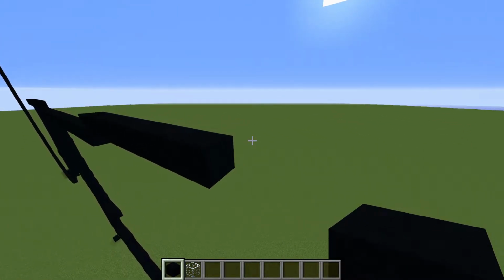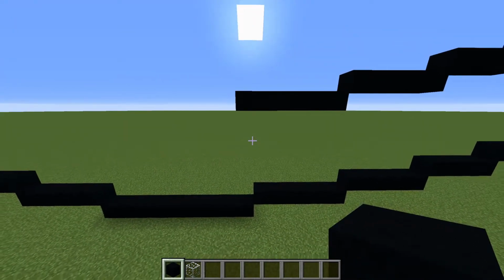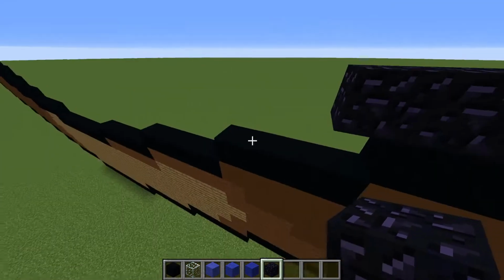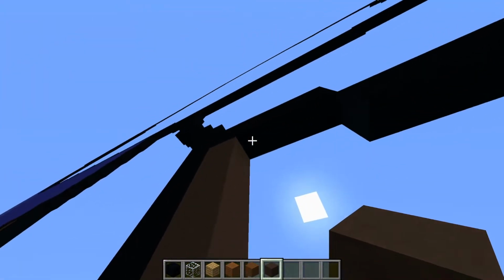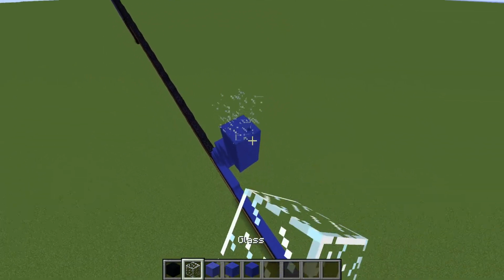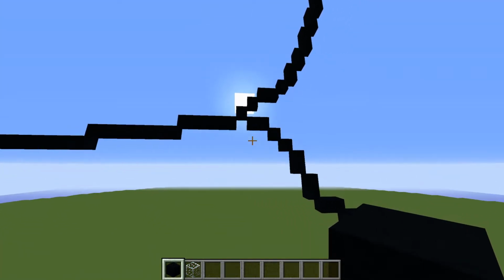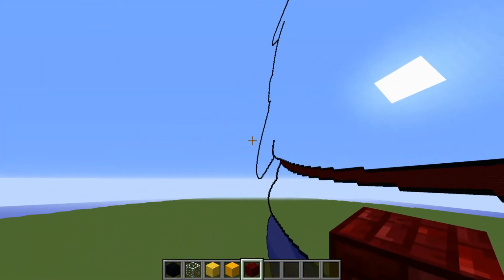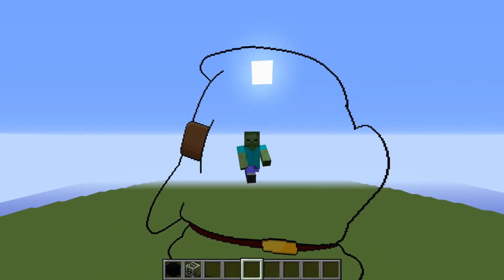Minecraft Pixel Art Tutorial - Shy Guy (Super Mario) Part 2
Part 2 of my shy guy tutorial. Hope you enjoy :)